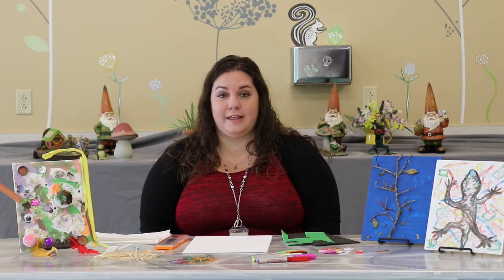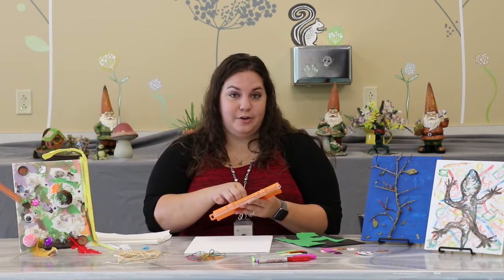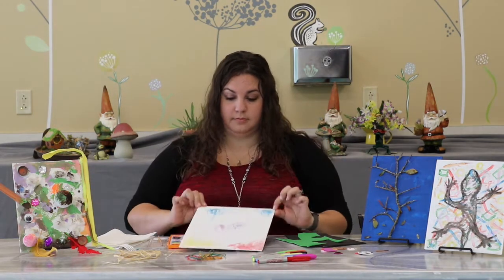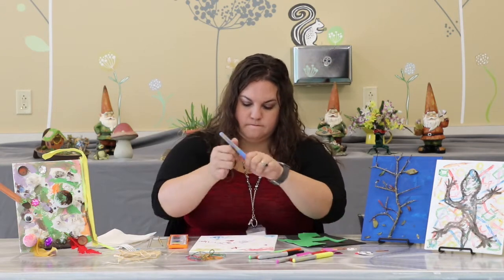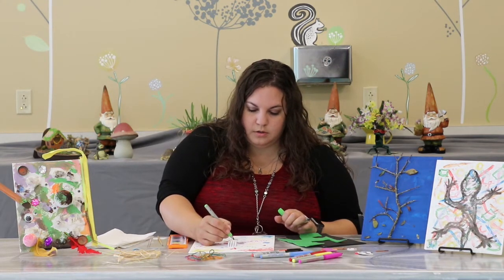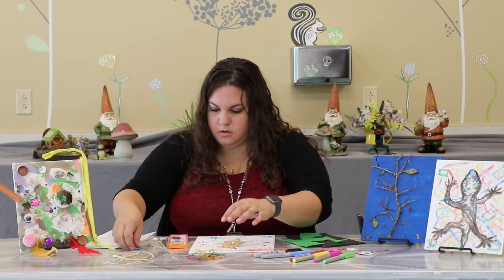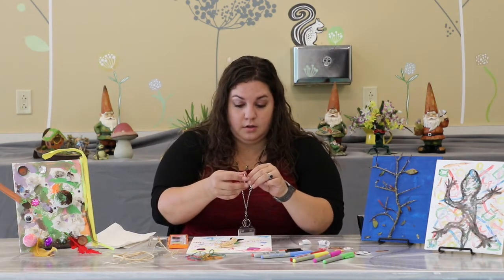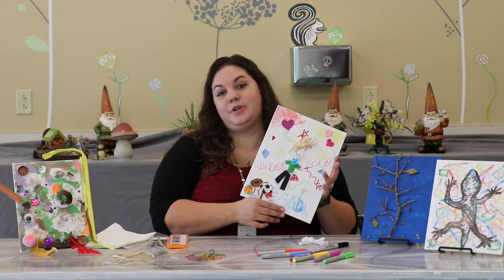Week 1 Bad Art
If you can only draw stick figures and even they're questionable, look no further than Bad Art! Create miserable masterpieces with watercolor and canvas, or get adventurous and add anything you can find at home. A button and string and feathers; oh my! The possibilities are truly endless.

Register at the branch that you'd like to pick up your Program-to-Go bag. Each bag contains everything you need to do the activity at home. Pick-up for this program begins on Saturday, June 6.

Join us for this Facebook Premiere on St Charles Parish Library Connected Thursday, June 11, at 2:00 pm. Share your comments and post pics of your finished crafts. We hope to see you there!